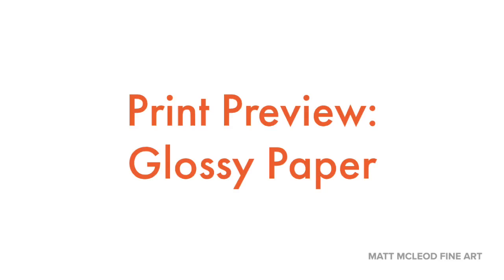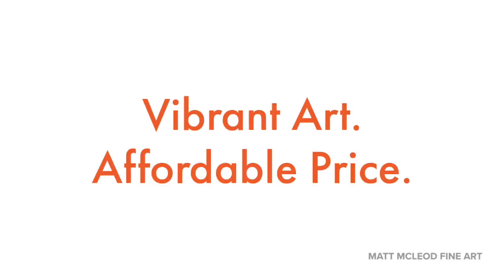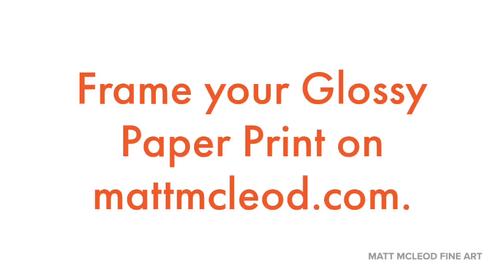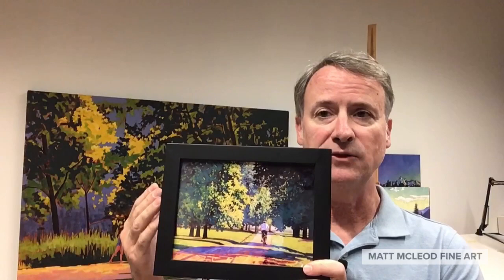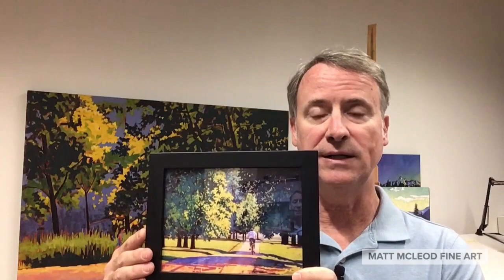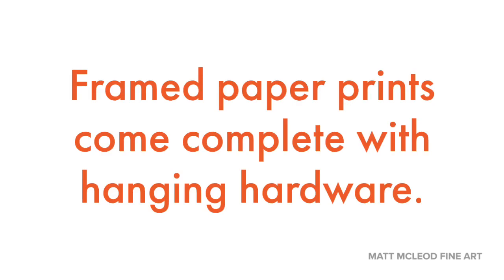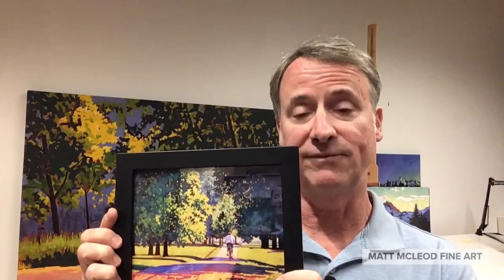Print Product Preview: Glossy Paper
I'm giving a merchandise preview of my fine art prints from my original paintings. This one is a preview of my prints on glossy paper.